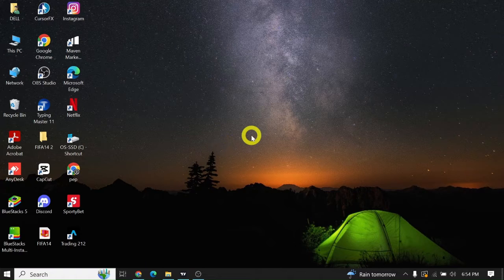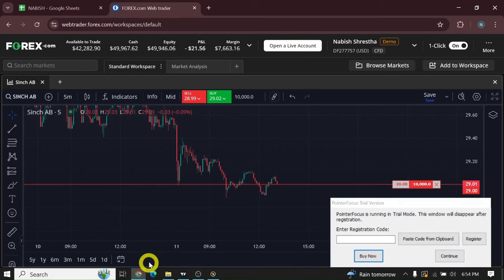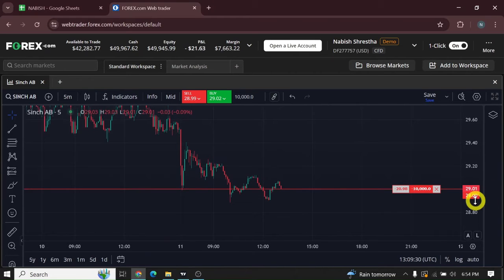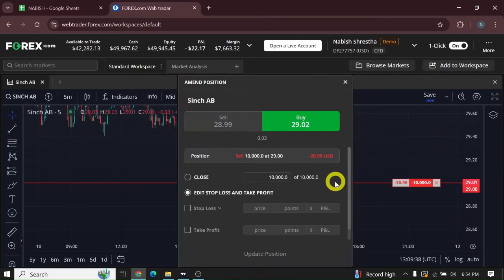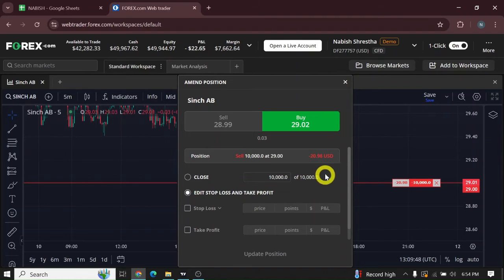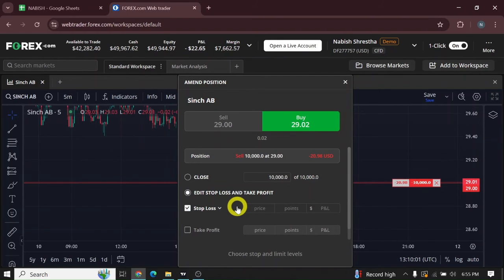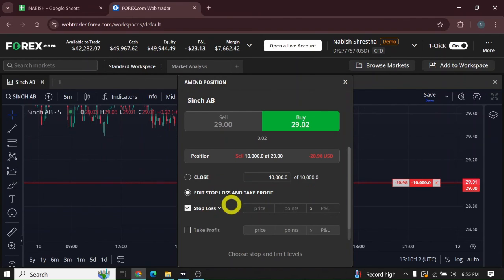How to Manage Open Trades in Forex.com 2025?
Wondering how to effectively manage your open trades on Forex.com? This detailed guide explains how to monitor, modify, and close your open positions on the Forex.com platform. Learn how to use stop-loss, take-profit orders, and adjust trade settings to optimize your trading outcomes.

✅ Watch now to take full control of your open trades on Forex.com!